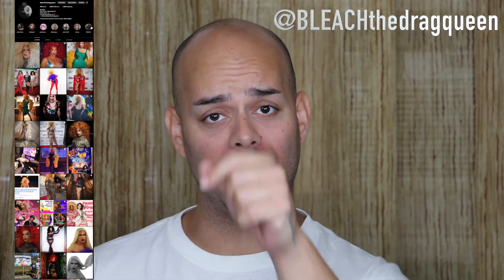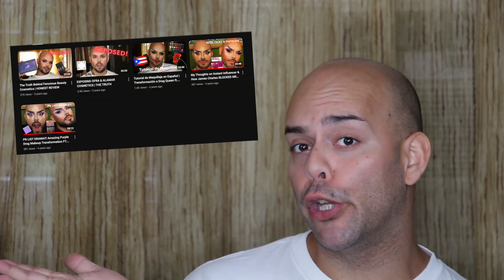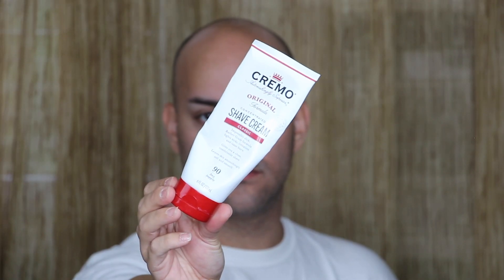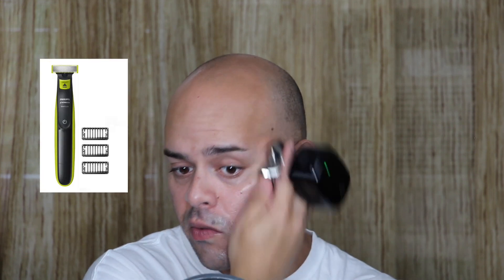Ultimate Guide to Achieving Smooth Skin: Shaving Tips for Drag Queens & Beyond 🌟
Hello my beautiful b es! 💖 Are you ready to achieve that flawless, ultra-smooth skin that turns heads and shines under the spotlight? Whether you're a drag queen preparing for the stage or anyone seeking that silky-smooth look, this video is your go-to guide!

In this tutorial, we’ll cover:
🪒 Shaving Techniques: Step-by-step instructions for a close, irritation-free shave.
💧 Aftercare Tips: How to soothe and protect your skin post-shave to keep it looking and feeling amazing.

Join us as we dive into the must-have products, professional tips, and tricks to ensure your skin is always on point. Let’s get you ready to shine with confidence and glow with radiance!